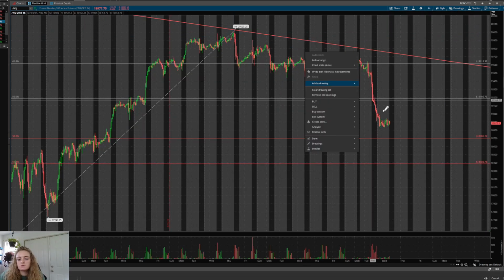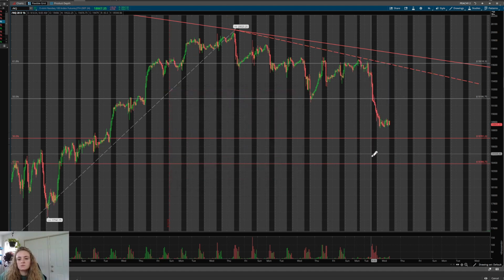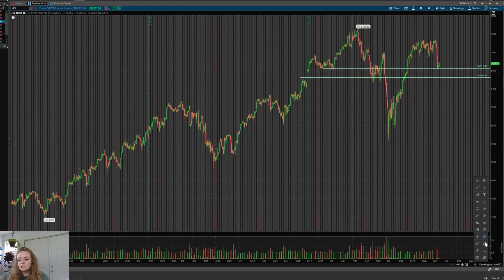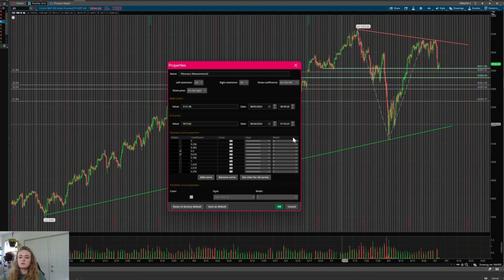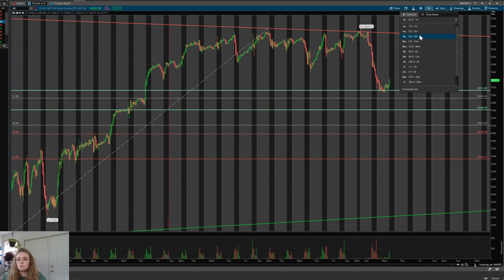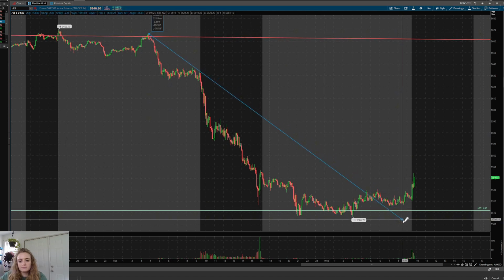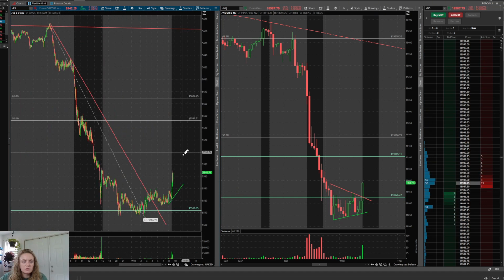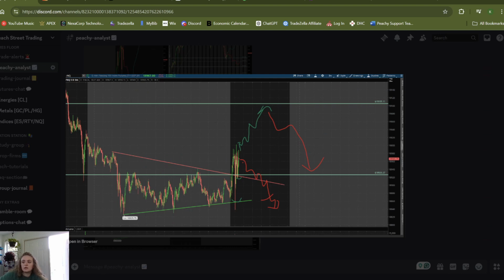Trade Recap 4 September 2024- MNQ Winner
1 MNQ
Initial Entry Long @ 1034: 19024.25
Initial Stop @ 18972
Profit @ 1110:  19064

Second entry @ 1120: 19057.50
Second Stop @ 1122 @ 19036.5